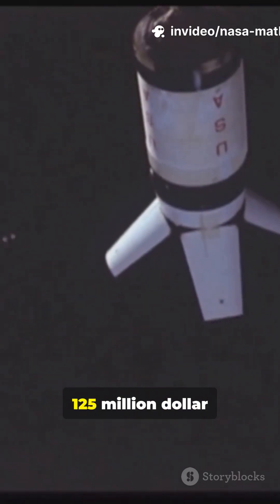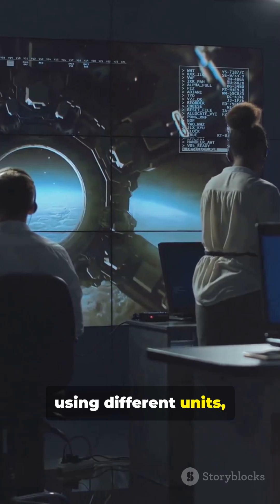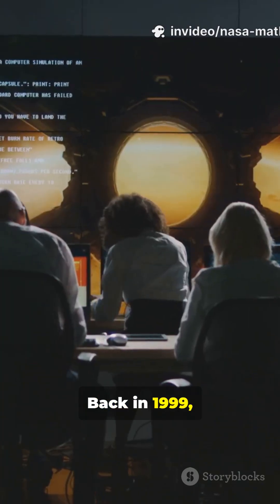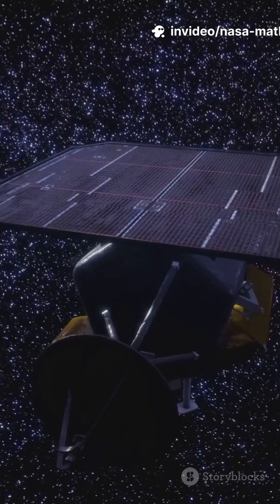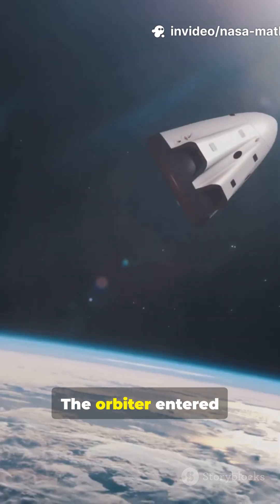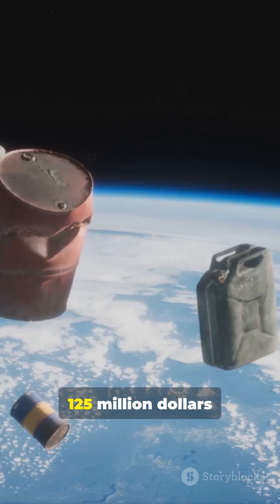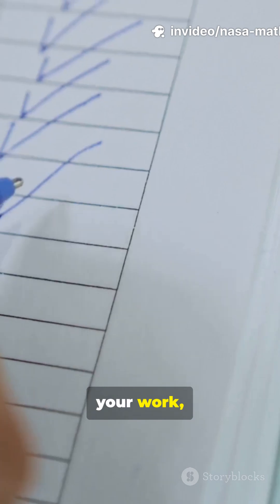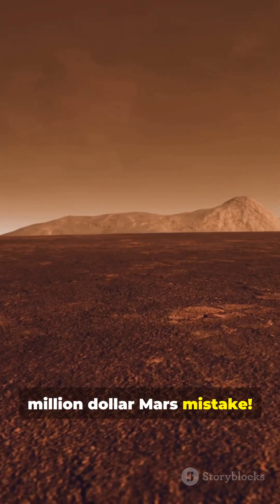NASA Lost $125M Over a Math Mistake! 😱 Metric vs Imperial Disaster 💥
📄 Description

One small math mistake… one giant $125 million loss. 🚀 In 1999, NASA’s Mars Climate Orbiter — a spacecraft designed to study Mars’ atmosphere — was completely destroyed before even reaching its destination. The reason? A simple unit conversion error between the metric system and the imperial system.

One engineering team used pound-seconds, while another used newton-seconds for thrust calculations. This tiny oversight caused the spacecraft to enter Mars’ atmosphere at the wrong angle, leading to its total destruction. 💥 What was supposed to be a breakthrough Mars mission ended in disaster — all because of a unit mix-up.

This incident became one of the most expensive and embarrassing mistakes in space exploration history. It taught NASA and the scientific world a valuable lesson about the importance of precision, teamwork, and clear communication. 📉

In this video, we’ll dive into how this mistake happened, how it could have been avoided, and what it teaches us about science, engineering, and space exploration. 🌌

📺 Watch till the end to learn how one tiny error changed space history forever!